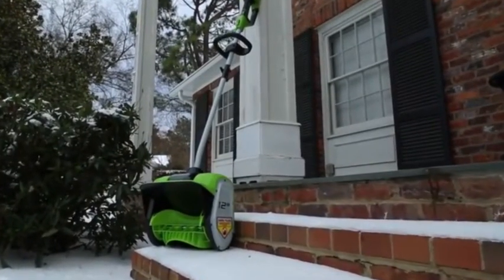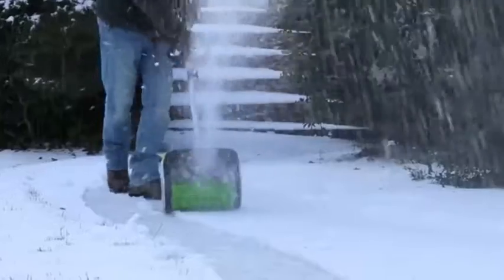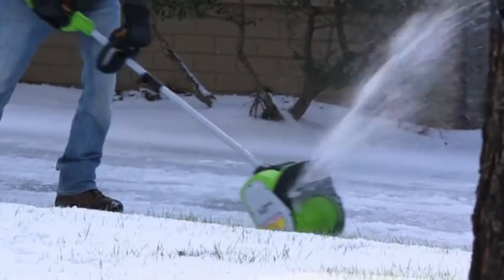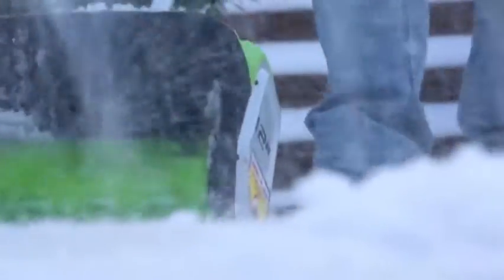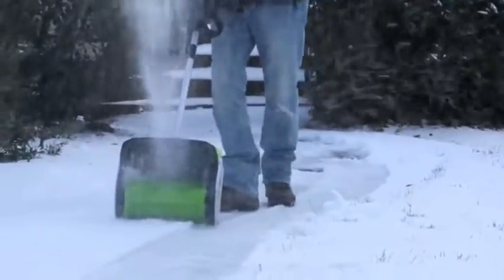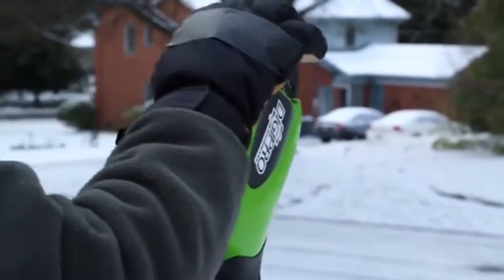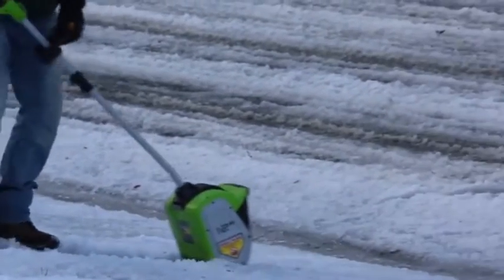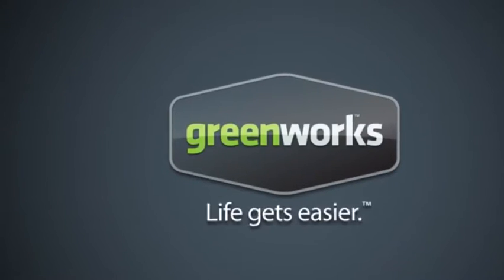G MAX, 40 Volt 12 inch Snow Shovel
G MAX, 40 Volt 12 inch Snow Shovel, G MAX, 40 Volt 12 inch Snow Shovel